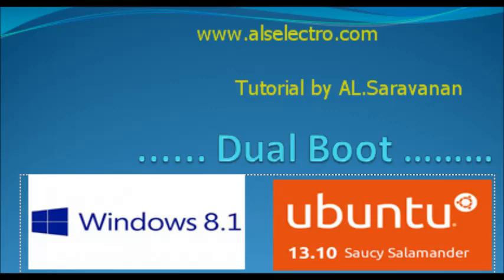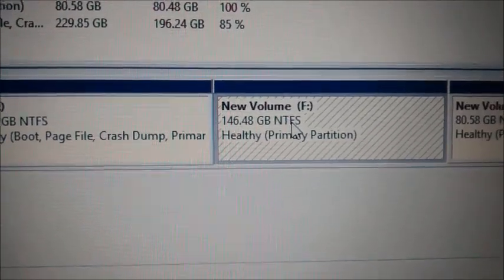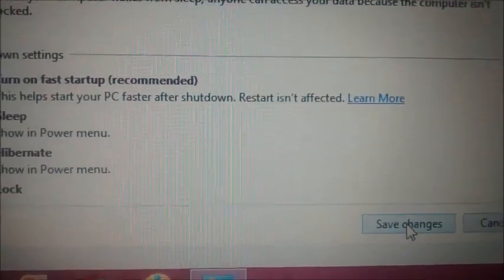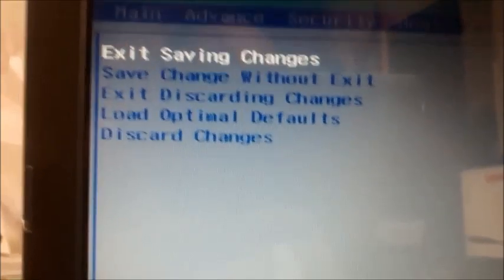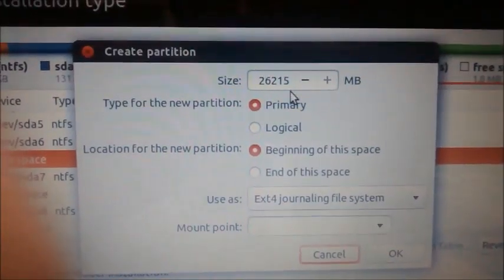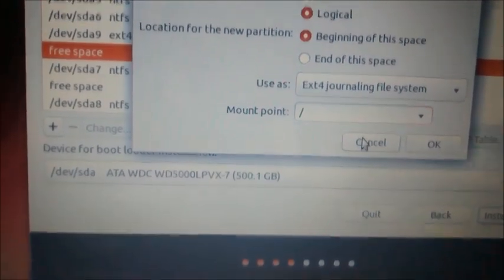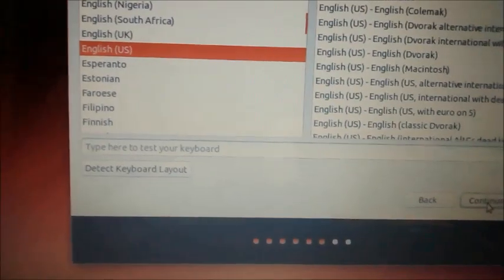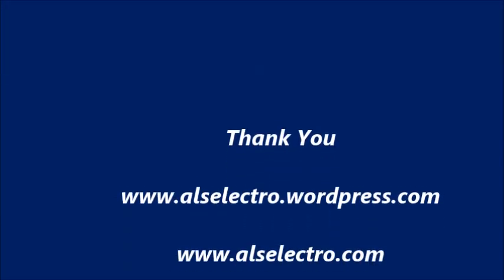Dual Booting Windows 8.1 with Ubuntu 13.10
This is a step by step guide on dual booting Windows 8.1 and Ubuntu 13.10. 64 bit Windows use UEFI instead of traditional BIOS.
We need to disable certain features like Secure Boot & Fast Start up before dual boot installation.This video describes how to achieve it.